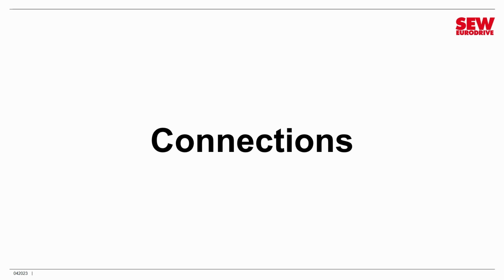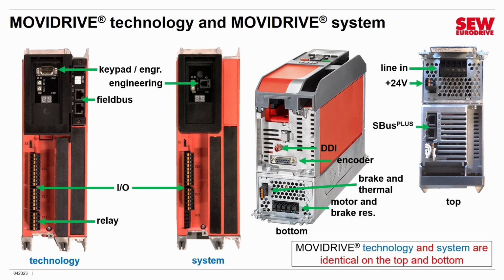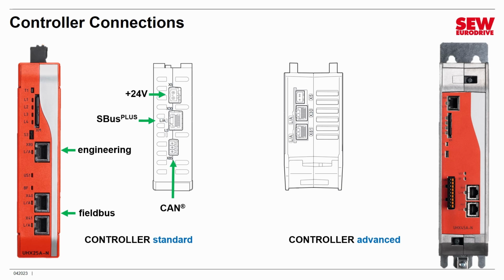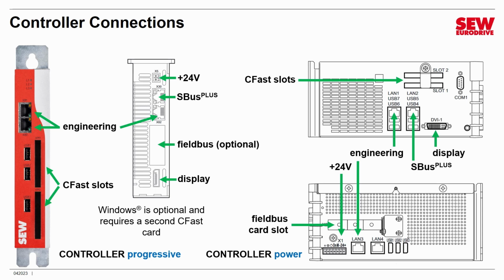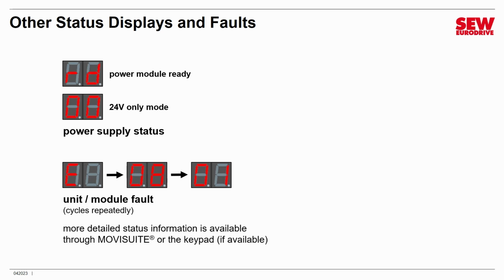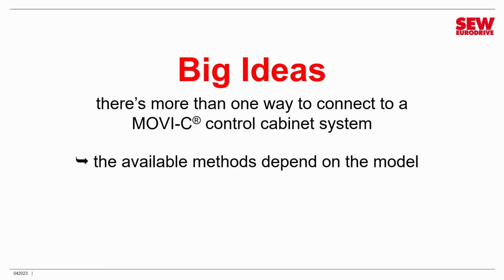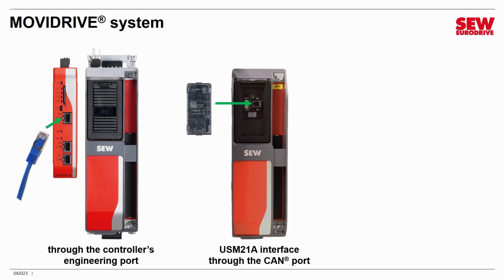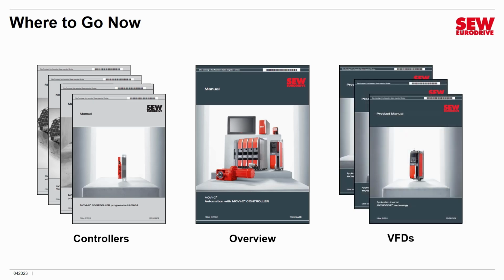MOVI-C® CC Training – Session 5 – Connectors, Status, Software, and Connecting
In this session, you’ll take a tour of the connectors on MOVI-C® CC VFDs and controllers. You’ll learn about their status displays, internal software, and the way they can communicate with a PC for engineering and diagnostics.

Video Chapters:
00:00 - Introduction
01:09 - MOVI-C® connections
11:23 - MOVI-C® status and fault indications
14:54 - MOVI-C® internal software
17:39 - Getting connected to a PC
24:14 - Learning more